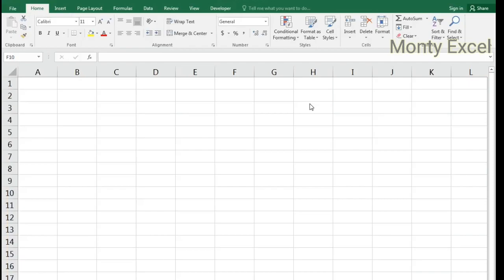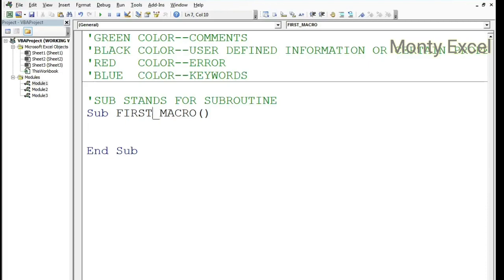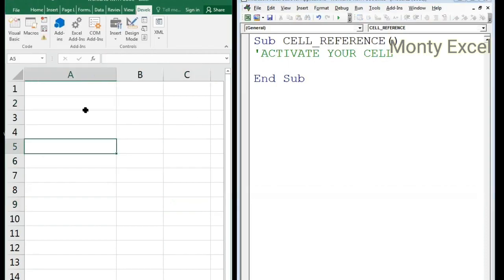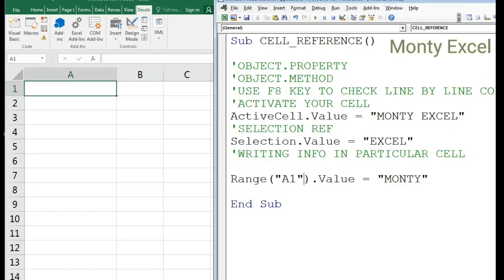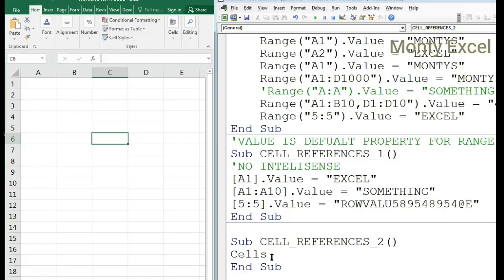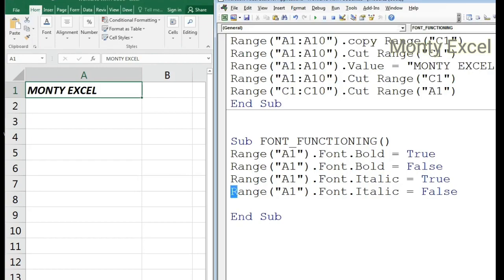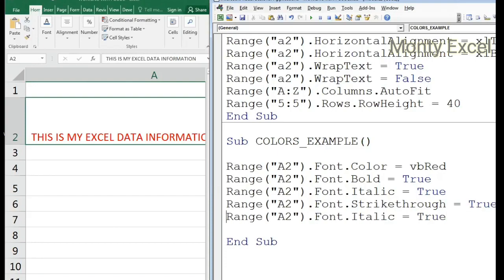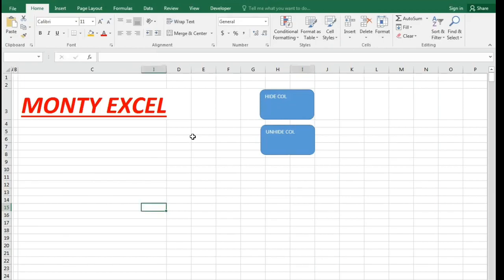Week 3 : Excel VBA Live Session